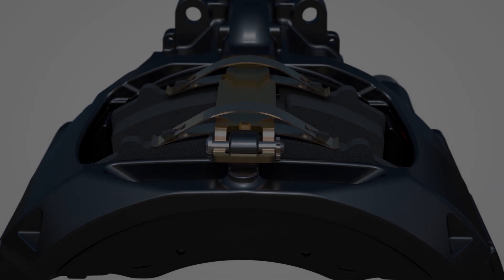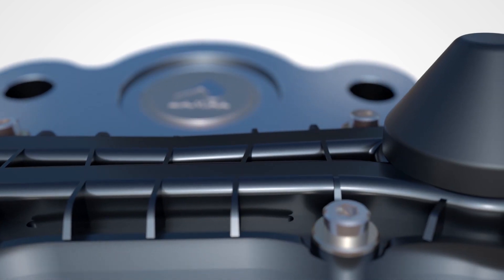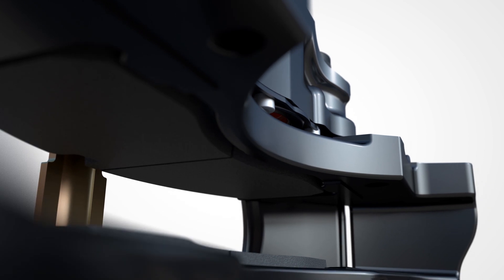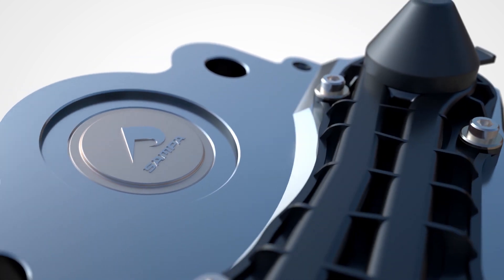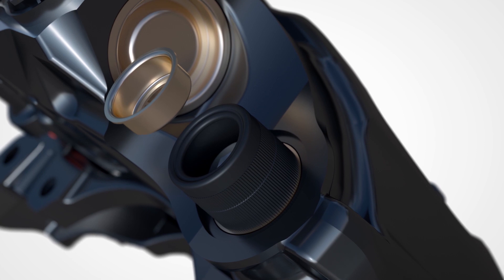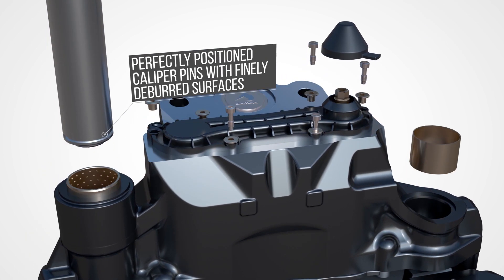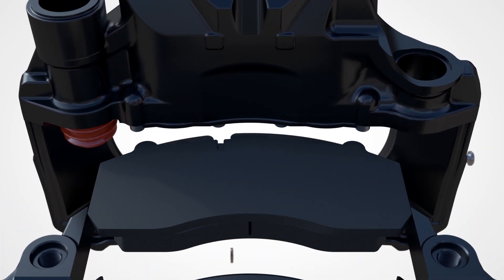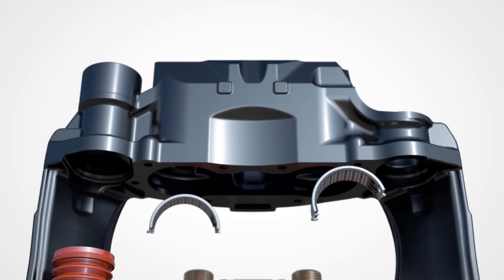This is Sampa New Generation Brake Caliper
Extensive spectral and metallurgical analysis prove that the quality of Sampa’s new generation brake calipers is superior to the
competition in terms of both casting and complementary materials.

Casted components are precisely controlled to guaranty no cavities or cracks; and all components are tested with the latest
technologies available, making Sampa calipers the best choice for the most extreme weather and road conditions.

Metal and rubber components are made of exclusive formulations and alloys, which are product of our sophisticated R&D work. Each
component is designed to fit the vehicle perfectly while withstanding impacts and momentary blasts of heat generated from braking
under heavy loads.

Caliper pins and bronze bushings are perfectly positioned with finely deburred surfaces, allowing them to move in and out with ease.
This also minimizes friction, preventing the product from being affected by climatic conditions and locking the caliper pin.